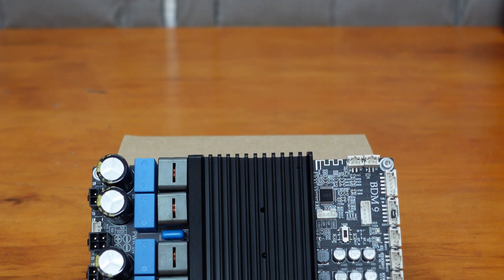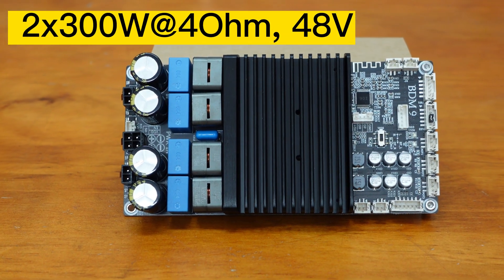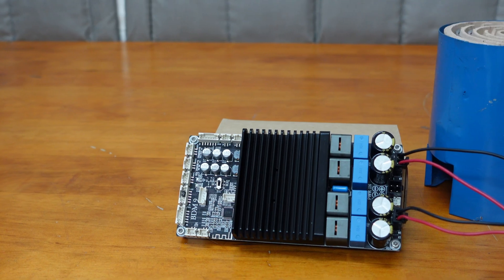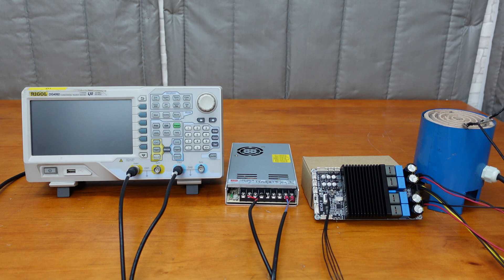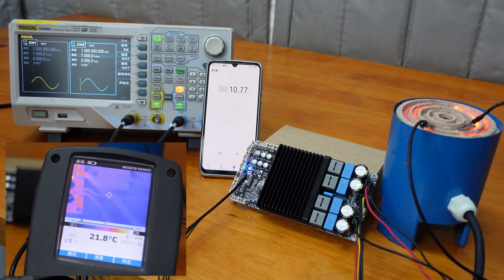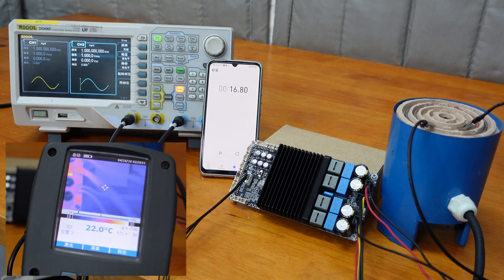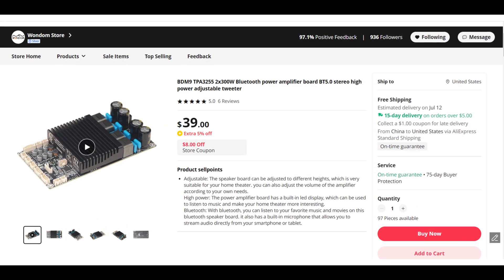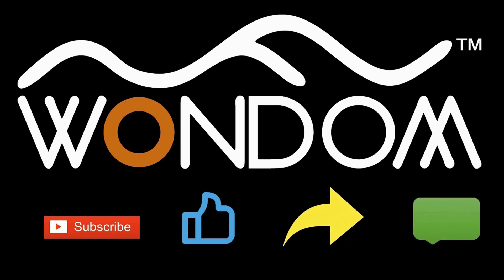TPA3255 2x300W High Power Amplifier Board BDM9 | Driving Electric Stove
In the previous video, we introduced the BDM9, a high-power Bluetooth amplifier board based on TI's TPA3255. It is capable of delivering 300 Watts per channel into a 4Ohm load with a 48 Volts power supply. To ensure sufficient heat dissipation when running at full power, a heavy robust heatsink is mounted on the BDM9, which is as wide as the PCB.
In this video, we will demonstrate the BDM9's high power output in a more intuitive way by using it to drive a 500W electric stove and seeing how long it takes to heat it to red.